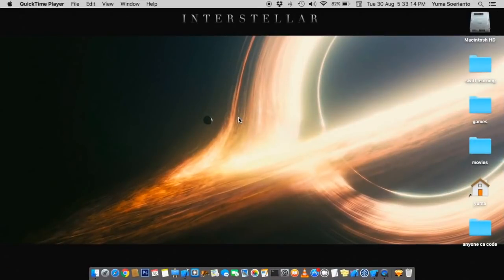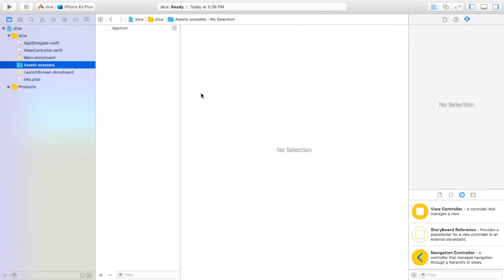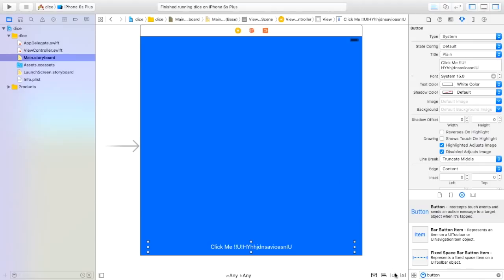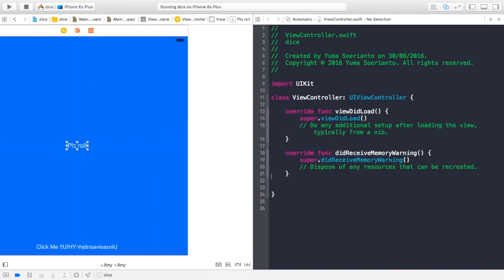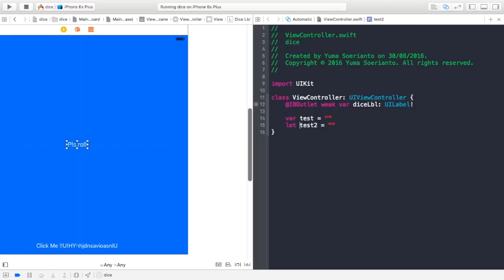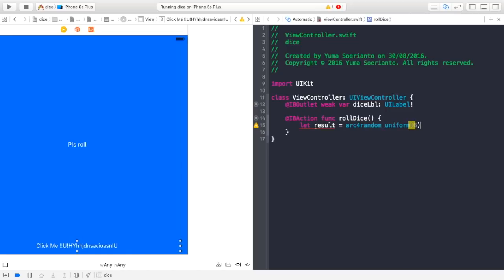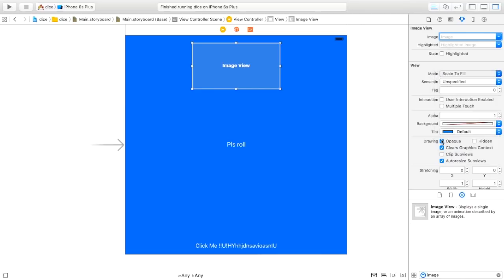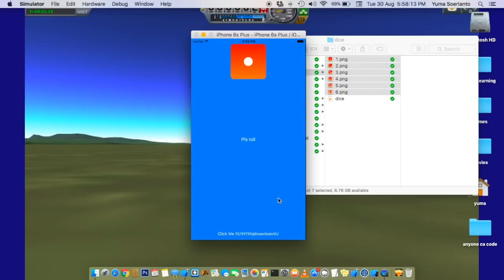Beginner Xcode and Swift - Learn to make a simple game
My name is Yuma, I 'm a nine year old app developer. I started coding when I was 6.

I will show you how to make a dice rolling app using XCode and Swift. This tutorial is made for everyone!

In this video, we will cover:
• The basics of XCode
• The basics of Swift 2 programming language
• How to set up storyboard and auto layout
• How to have fun making an app!

Here is the link to my website where you will find the apps I have done.